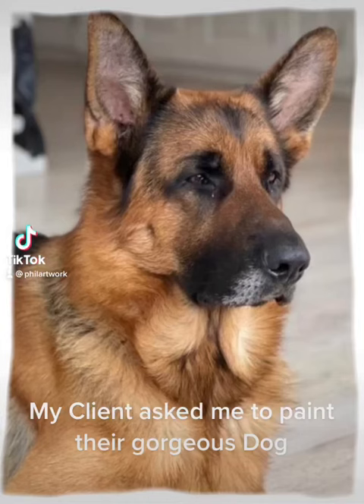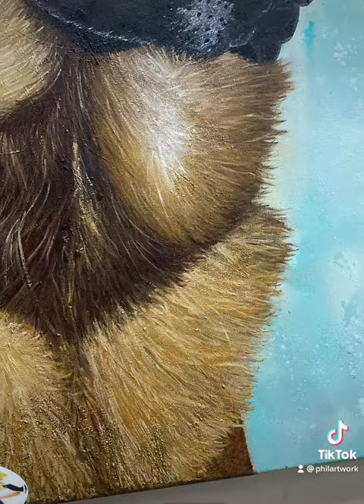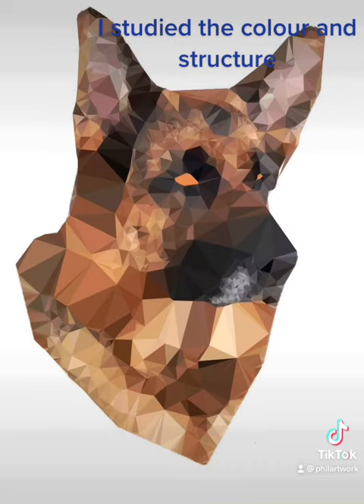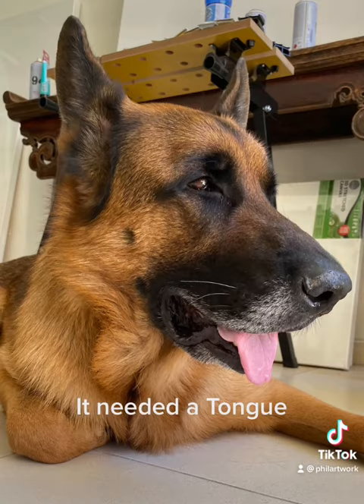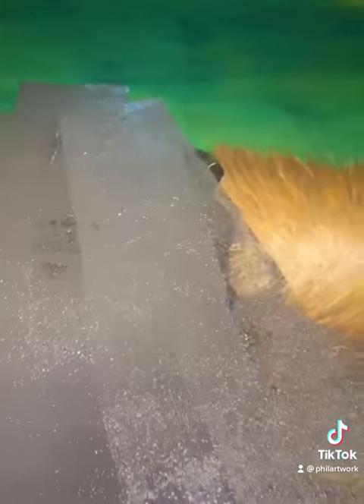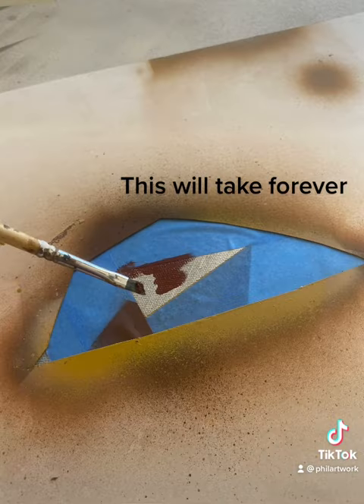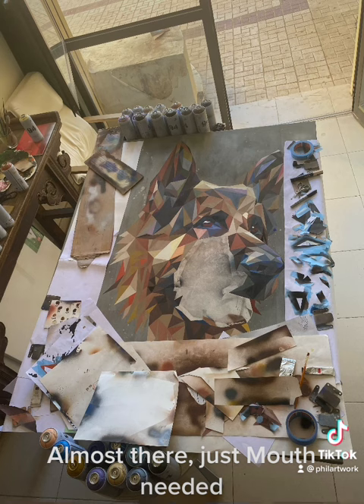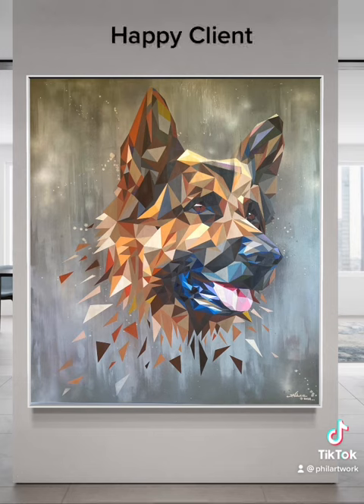Artist destroys 70 hours of work!!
@philcpaints - TikTok/insta/YouTube - How to Persevere with art and ensure what you paint is totally within your comfort zone and skill set. NEVER GIVE UP!